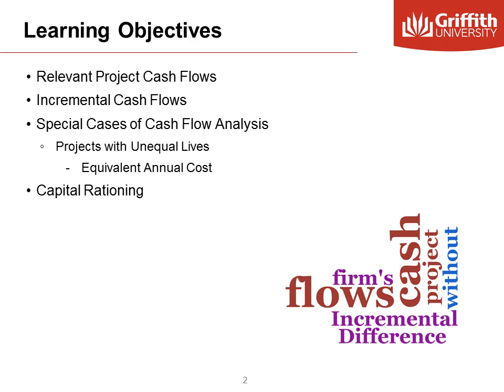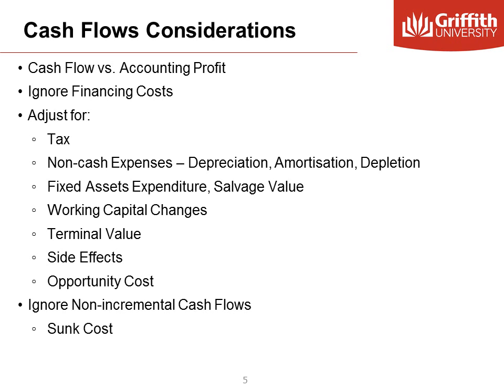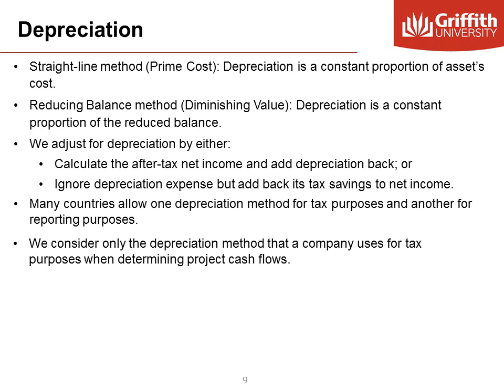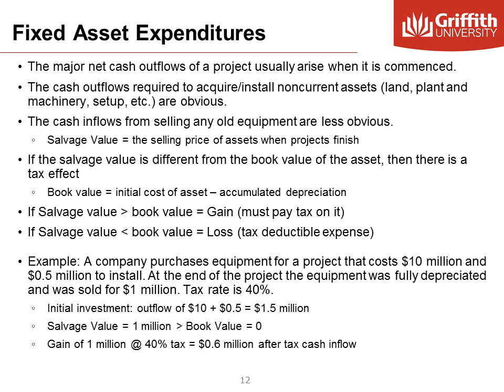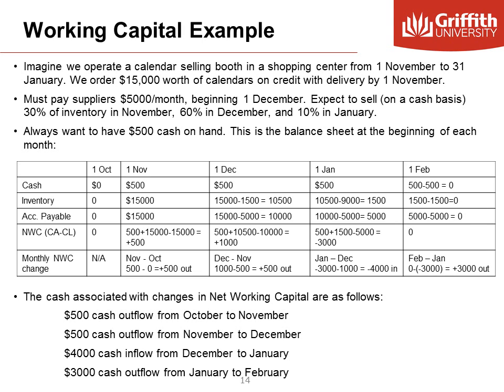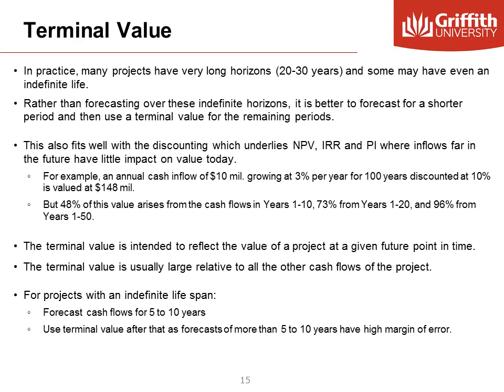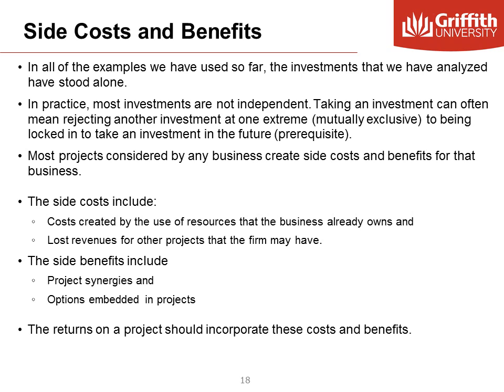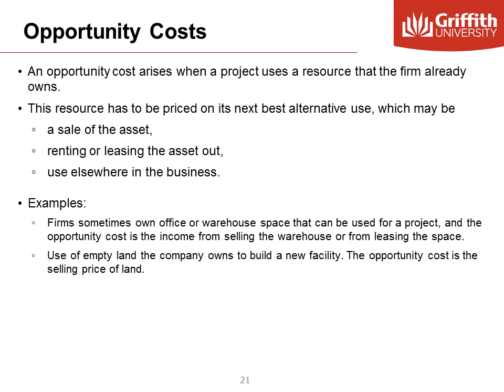Module 7 Cash Flow Considerations